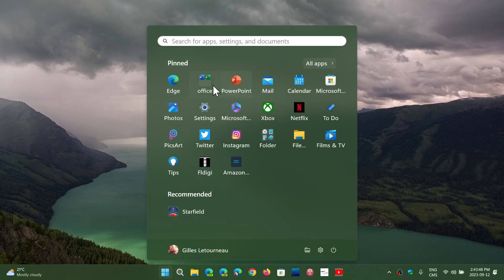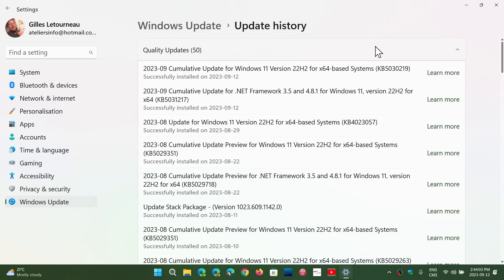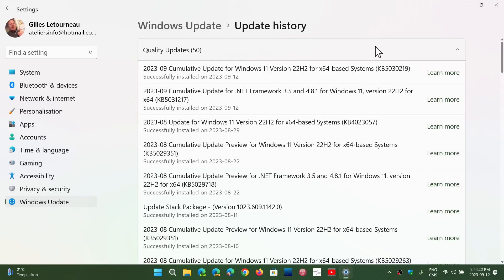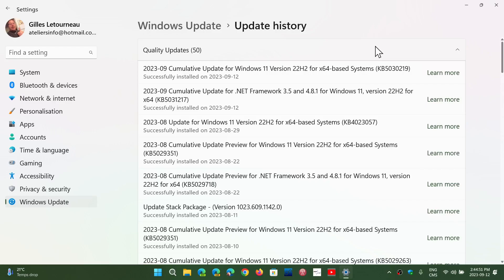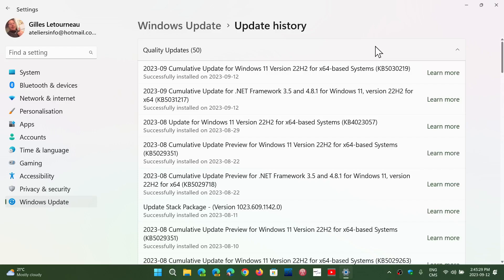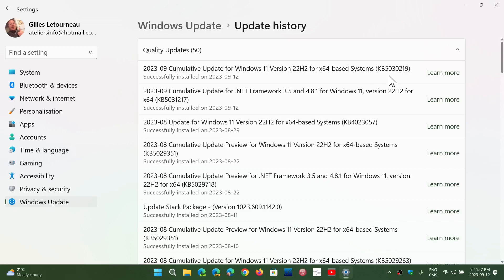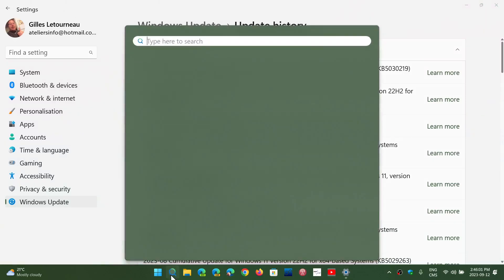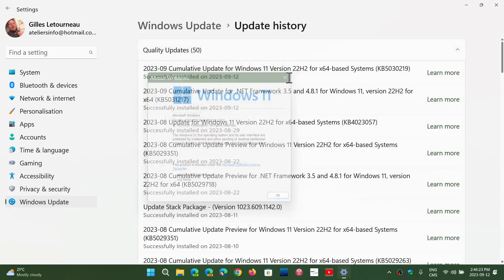Windows 11 21H2 22H2 Patch Tuesday fixes several security flaws 1 Critical Zero Day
There is one Critical Zero day flaw this month that is already exploited in the wild.  Important to update!